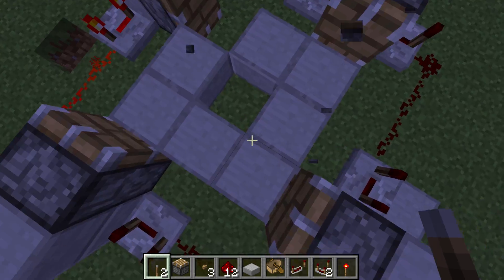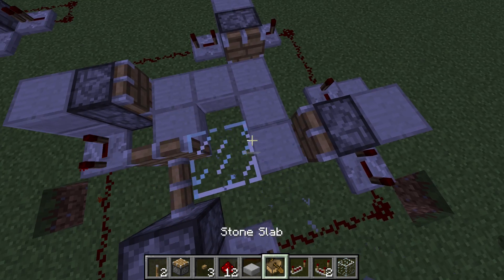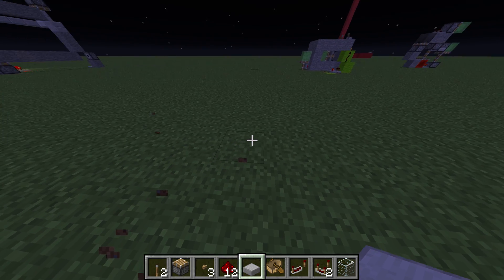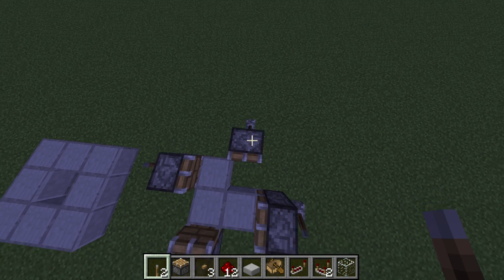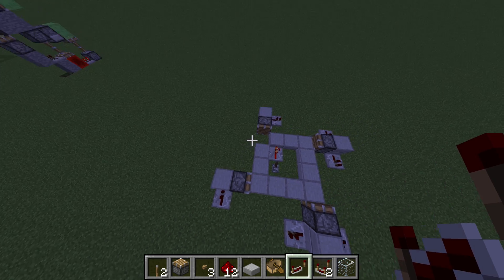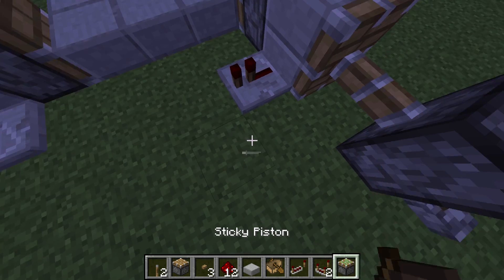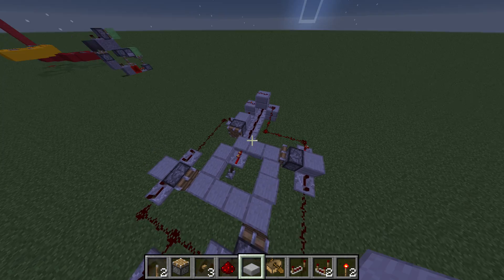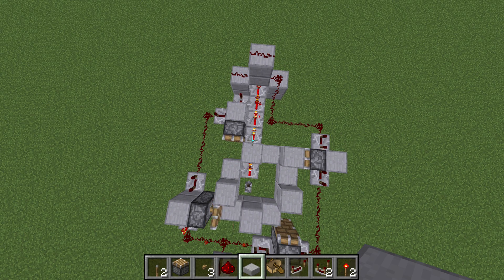PISTION FEED TAPES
This is a tutorial for piston feed tapes